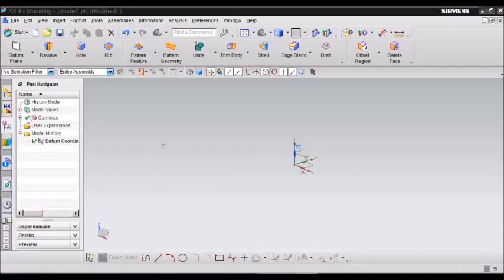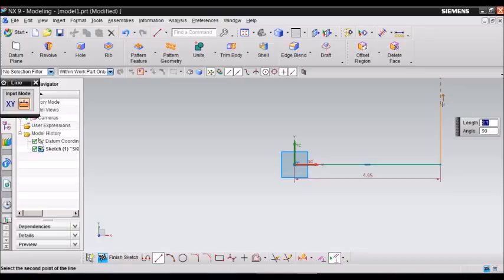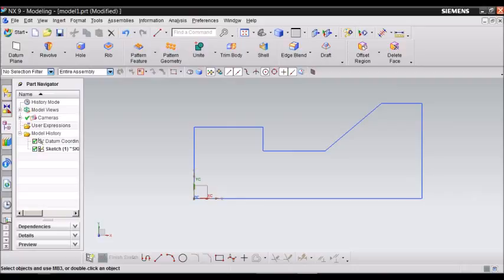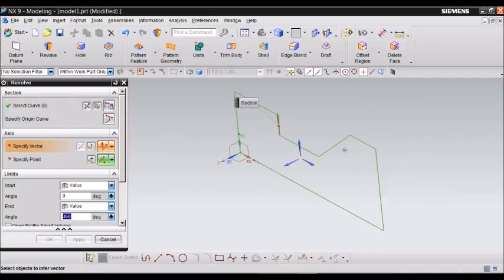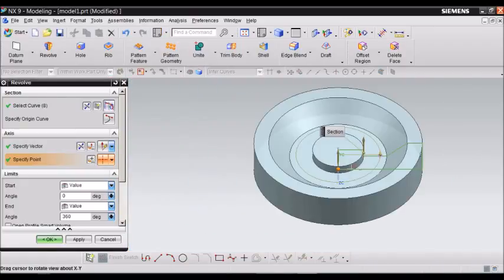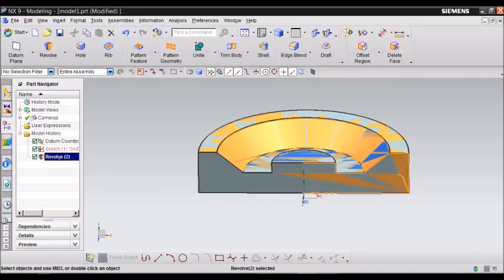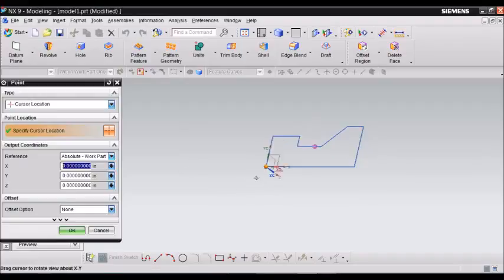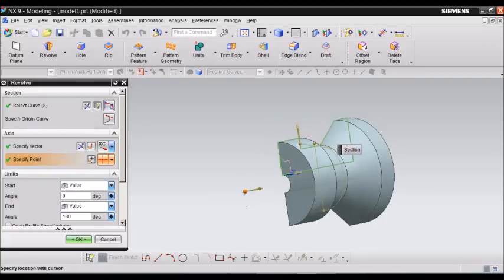Lecture 7 MECH 1305 Graphics and Design Fundamentals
In this video an introduction to the revolve feature is given as part of the Graphics and Design Fundamentals course at the University of Texas El Paso.